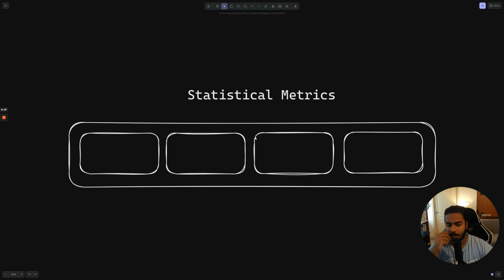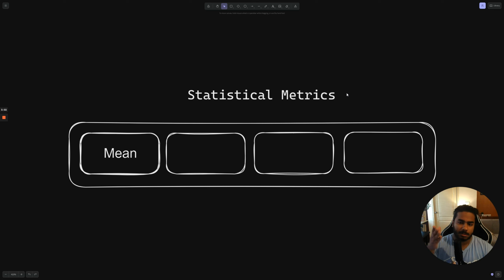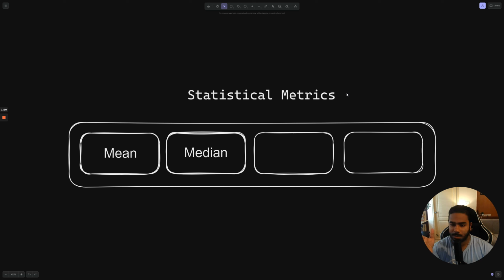You CAN'T optimize what you don't MEASURE | Benchmarking Metrics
In this video I try to dive into statistical analysis for benchmarking and the metrics we use for it.